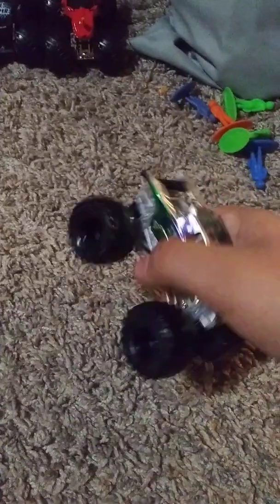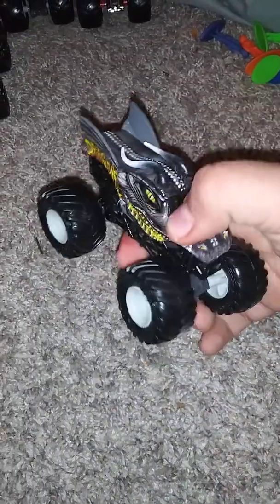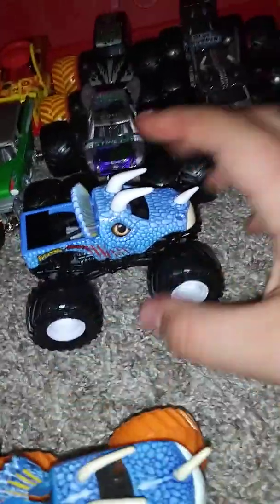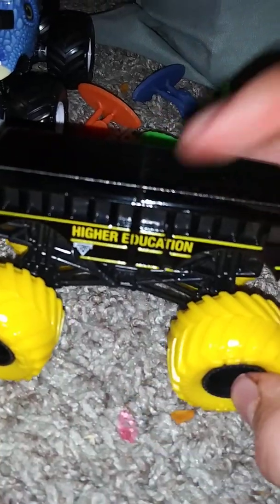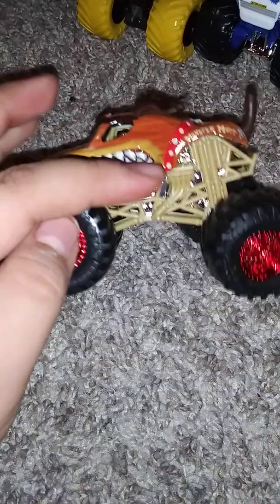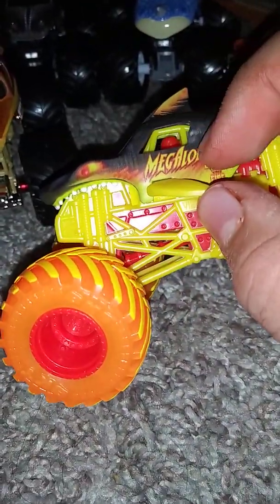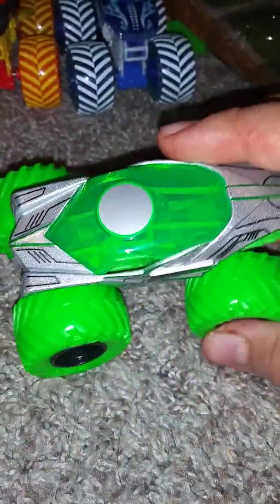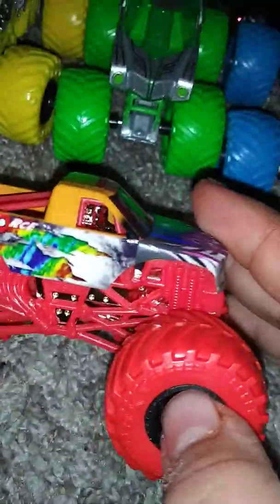Hotwheels, HWMT, & SMMJ Unboxing & Reviews PT.2.!